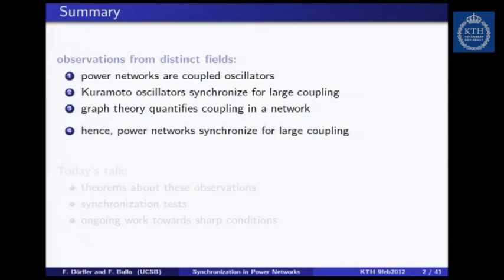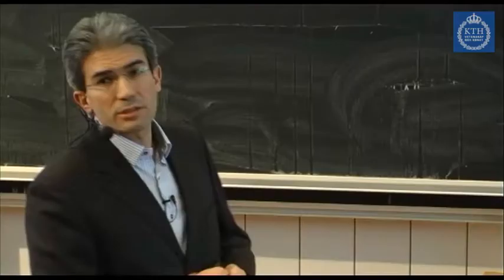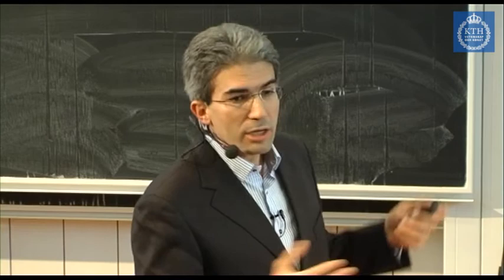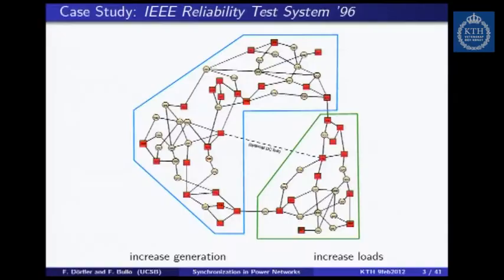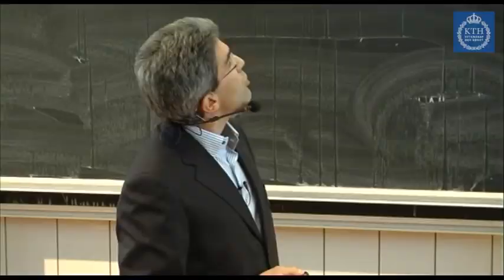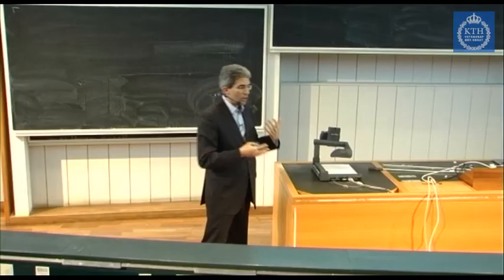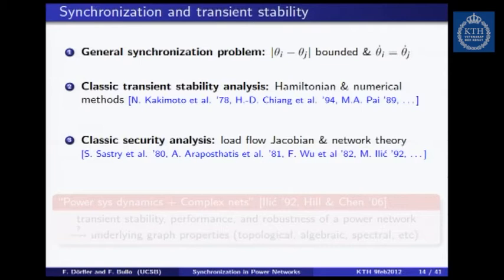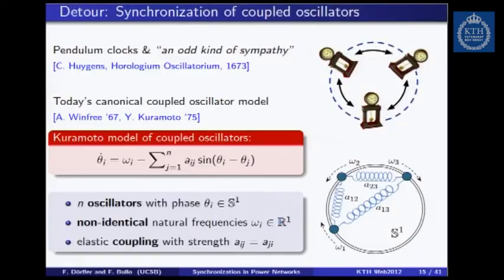ACCESS - Professor Francesco Bullo, California, Santa Barbara, USA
On Synchronization and Security in Power Networks

Professor Francesco Bullo, California, Santa Barbara, USA